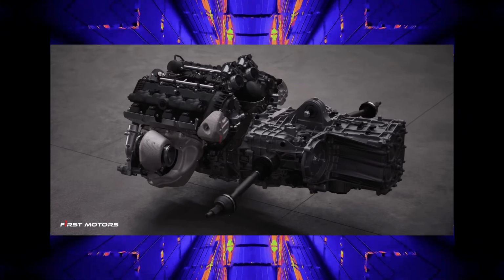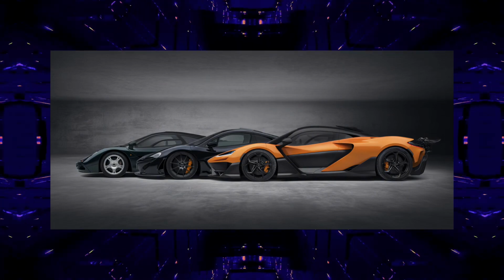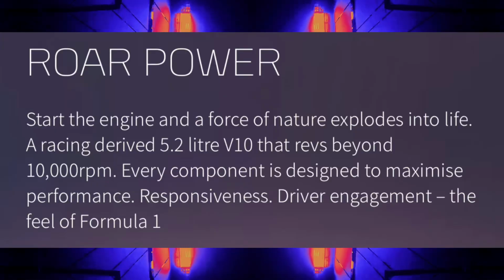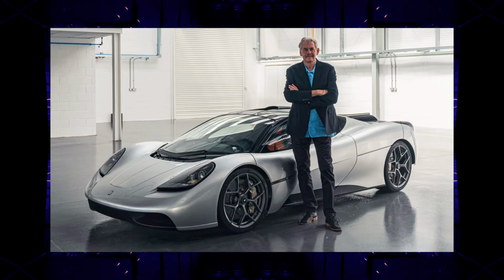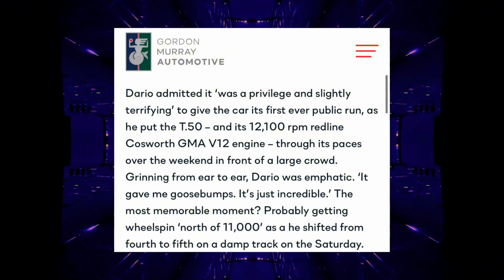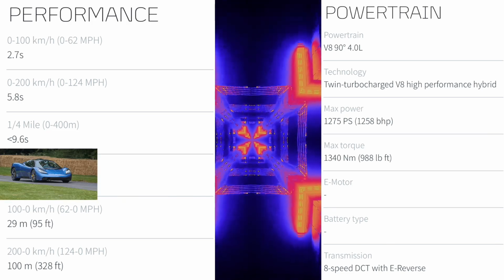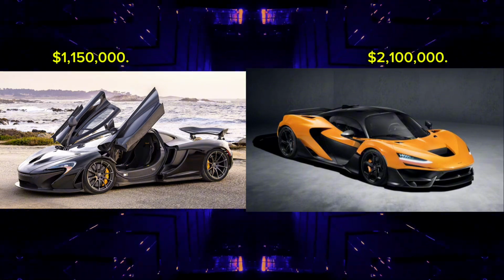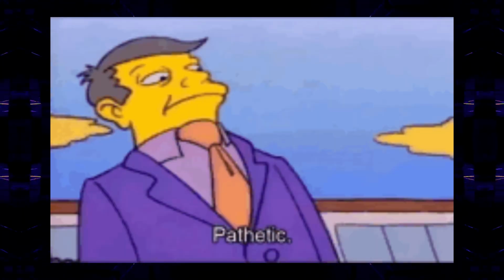The McLaren W1 is Disappointing.